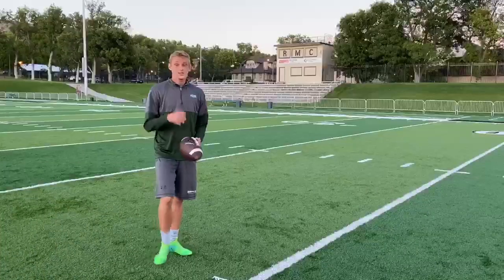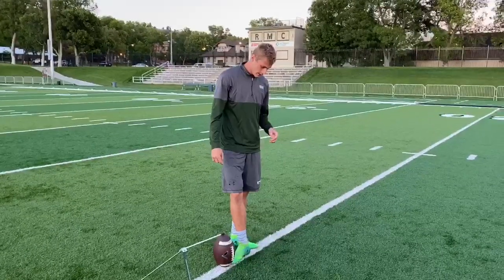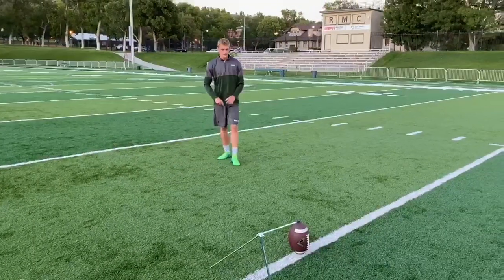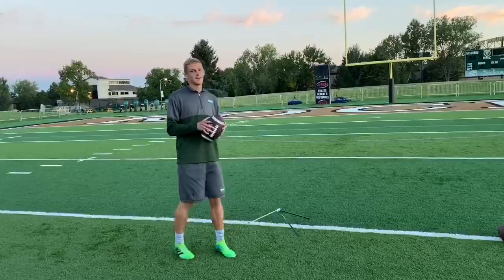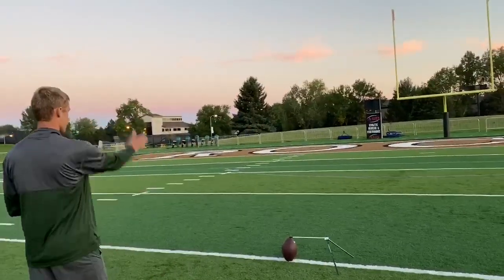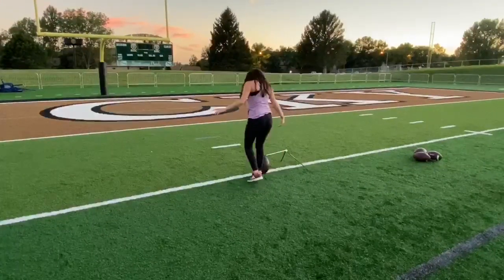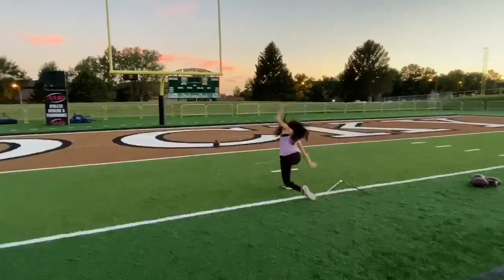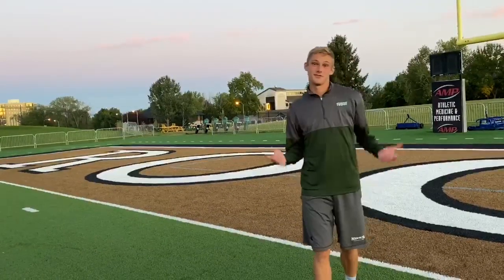How to Kick a Field Goal